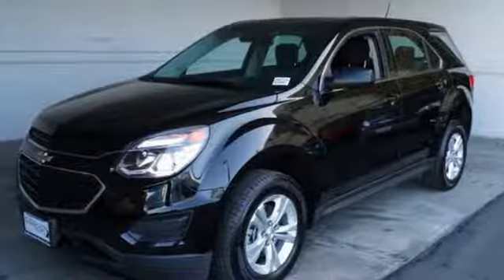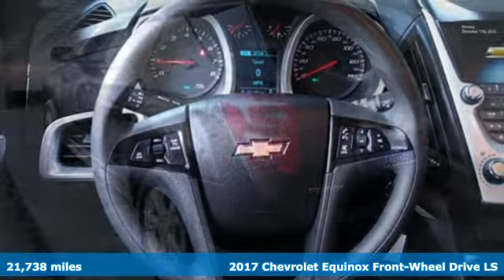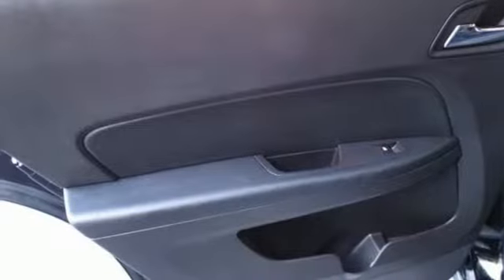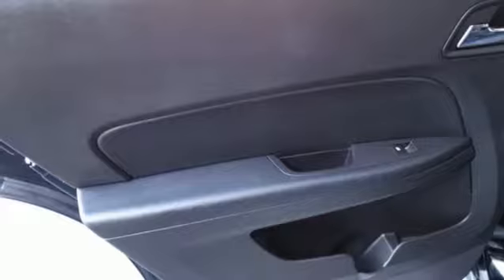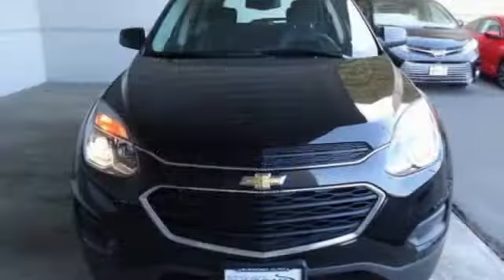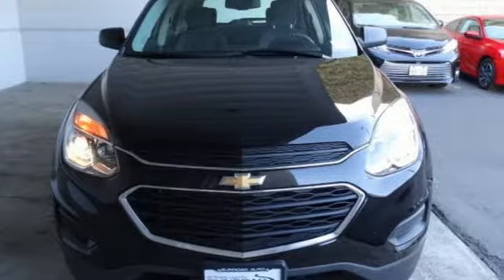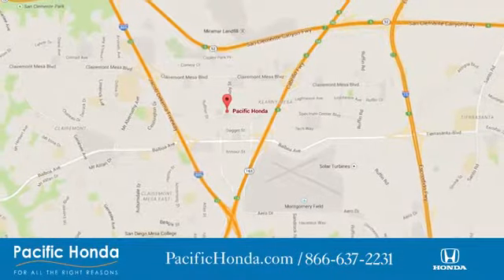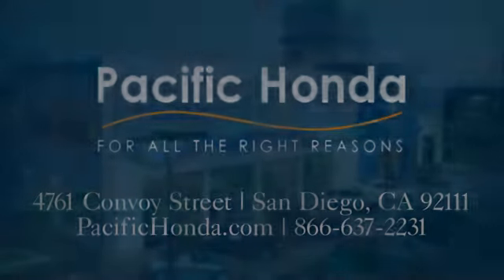2017 Chevrolet Equinox San Diego CA Kearny Mesa, CA #26738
Year: 2017
Make: Chevrolet
Model: Equinox
Trim: LS
Engine: 2.4L 4-Cylinder SIDI DOHC VVT
Transmission: 6-Speed Automatic with Overdrive
Color: Black
Interior: jet black
Mileage: 21738
Stock #: 26738
VIN: 2GNALBEK8H1528605
You can feel comfortable knowing that every single vehicle comes with a rigorous 100+ point inspection, PLUS a free CARFAX History and AutoCheck report. CARFAX One-Owner.brbr2017 Chevrolet Equinox LS LS FWD 6-Speed Automatic with OverdrivebrAwards:br * 2017 KBB.com 10 Most Awarded Brands Reviews:brbr * Backseat has plenty of space and slides/reclines for added comfort; optional V6 engine provides quick acceleration; interior stays quiet at speed; rides smoothly on rough roads. Source: EdmundsbrbrThis pre owned vehicle is available to test drive at Pacific Honda, your #1 Certified Pre-Owned Honda Dealer in Southern California and home of Worry-Free Guarantee. 4761 Convoy St, San Diego, CA 92111.This vehicle has a CARFAX and AutoCheck record available for FREE! Pacific Honda's Service Department takes pride in their work and has fully reconditioned this vehicle! Not only is it reconditioned properly but you can feel confident this vehicle is priced right with a reputable dealer in San Diego! For a limited time, this pre owned vehicle is available at special financing rates, on approved credit. Your local Honda Dealer serving San Diego, Kearny Mesa, El Cajon, National City ,Escondido, Poway, Mission Valley, Lemon Grove, Carlsbad, Chula Vista, Los Angeles and More! If you want a quality pre owned vehicle, we are always here to help!

Address:
4761 Convoy St.